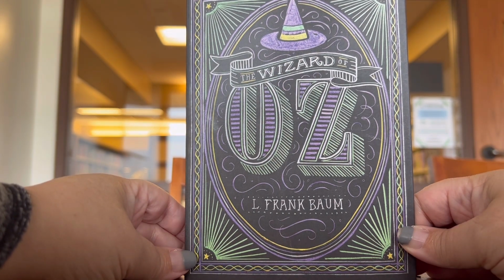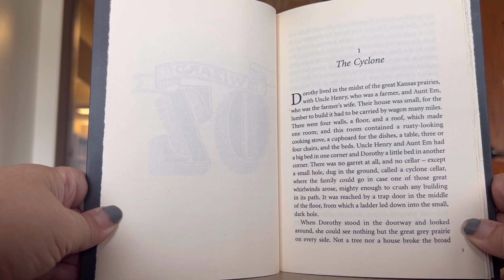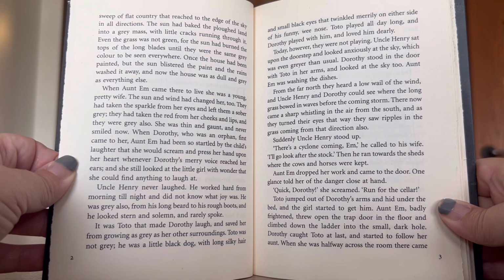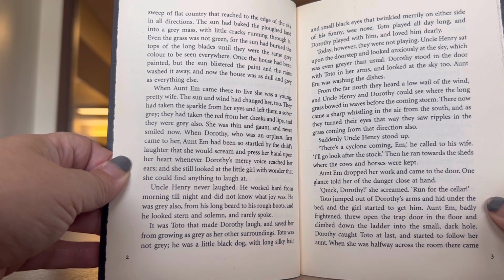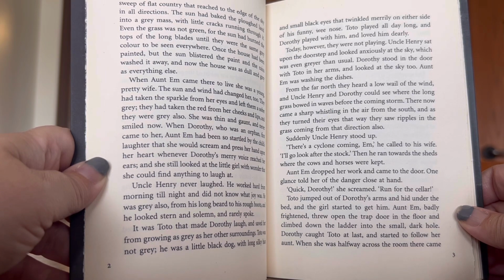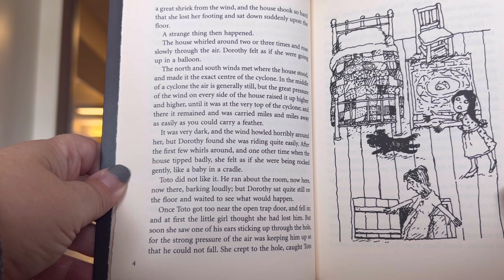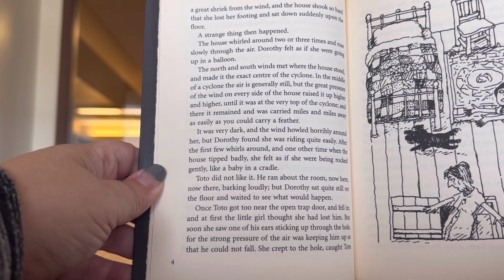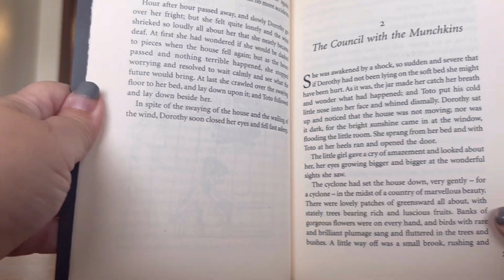The Wonderful Wizard of Oz by L. Frank Baum Chapter 1 read aloud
Trying something new! kebdal23 reads classic children’s novels to her grandchildren and all children for virtual educational purposes only. Read out loud on 10/9/23. The first volume in the Oz series by L. Frank Baum.

Tags: audiobook chap 1 one Dorothy Toto the Lion Tinman tin man scarecrow Oz munchkins wicked witch of the west Glinda chapter books dear drop everything and read bedtime stories learn to read English speak English classic novels there’s no place like home twister tornado Kansas